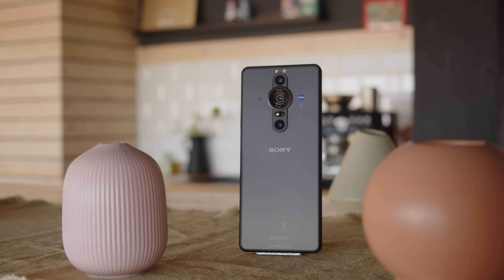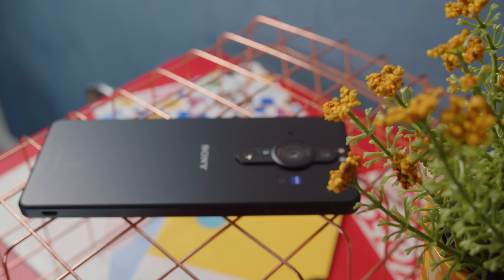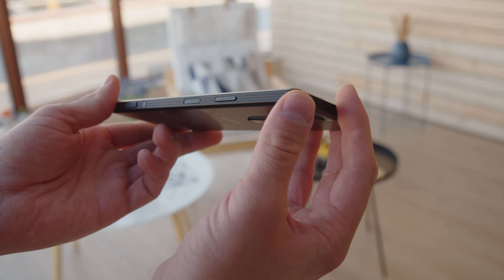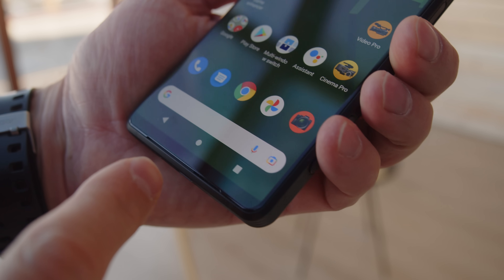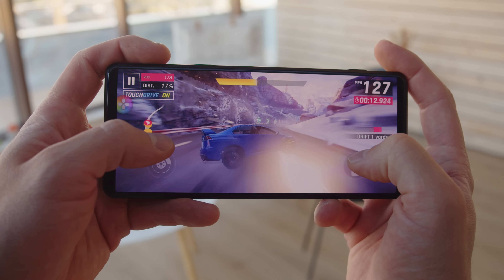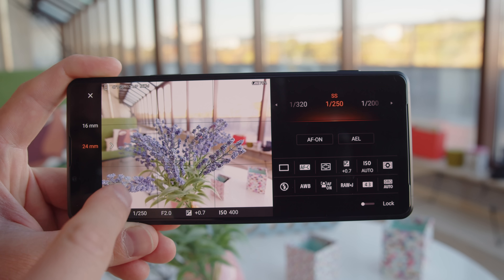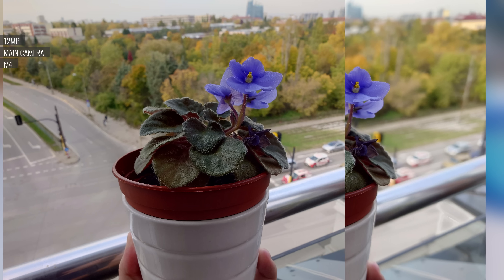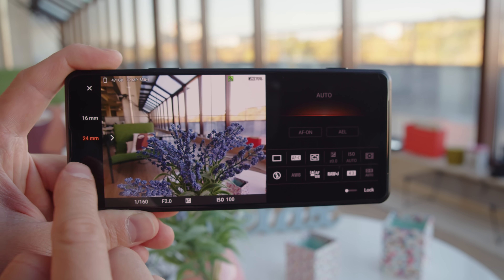Sony Xperia Pro-I hands-on and first camera samples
The Xperia Pro-I has a 6.5" 4K 120Hz OLED screen, a Snapdragon 888, and three cameras, one of which is a large, 1"-Type sensor with variable lens aperture. It's an exciting and unusual device that's meant for prosumers who know their way around photography and cinematography. Check out our video review to learn ALL YOU NEED TO KNOW about the Xperia Pro-I's top features and our first live impressions.

▶ Track Info: ES_Maverick - Ooyy & ES_Nanda Devi - Ooyy

Timestamps | Chapters:
0:00 Intro
0:33 Design and build
1:18 6.5'' OLED, 4K, 120Hz refresh rate
1:28 Speaker and sound quality test
3:21 4500 mAh battery and 30W fast charging
1:47 Android 11; Xperia UI
1:57 Qualcomm’s Snapdragon 888 5G
2:16 Camera specs
2:52 Photos quality
3:44 Camera Pro app
3:44 Conclusion